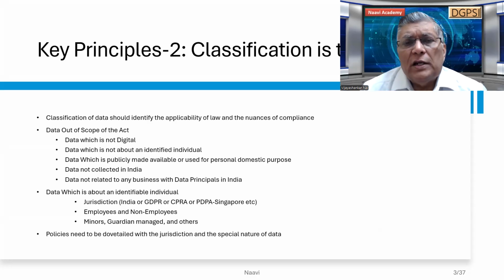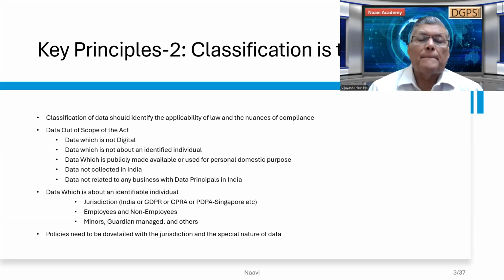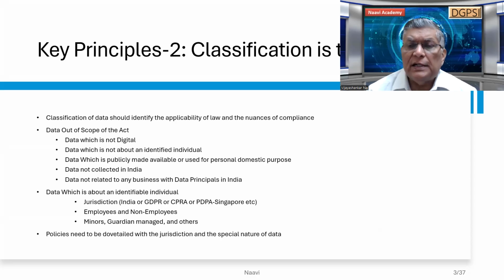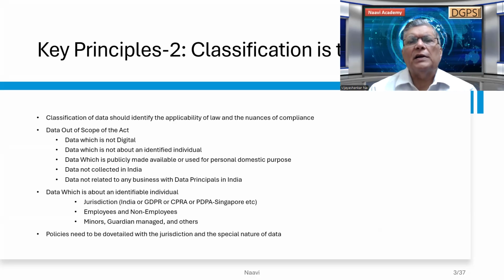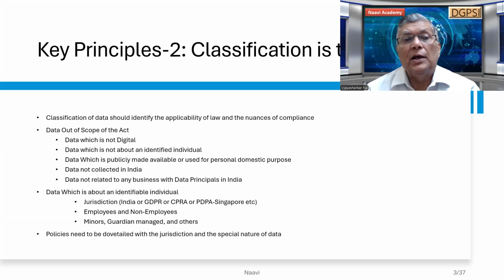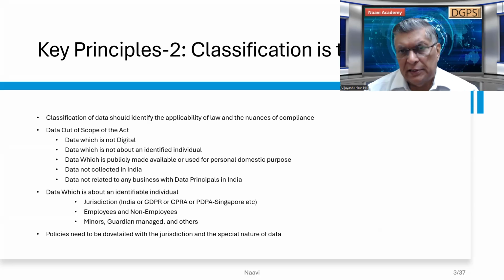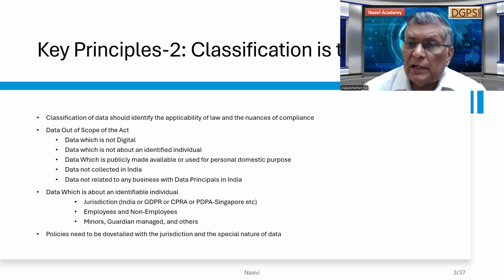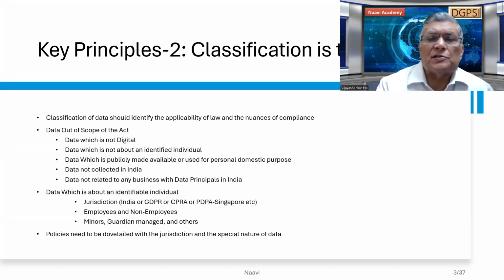naavi academy dgpsi-4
Naavi discusses DGPSI Principles in the Naavi Academy series. This is the fourth in the series